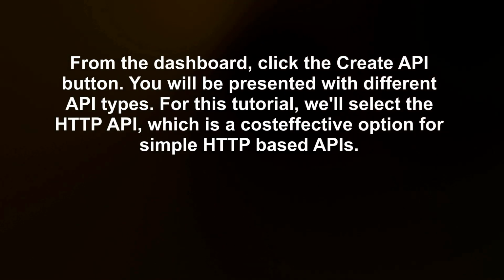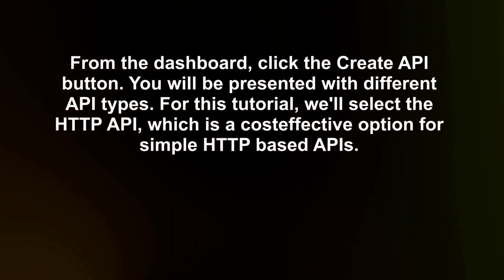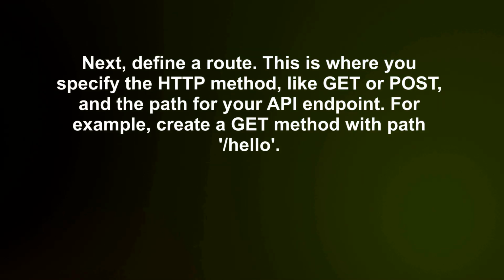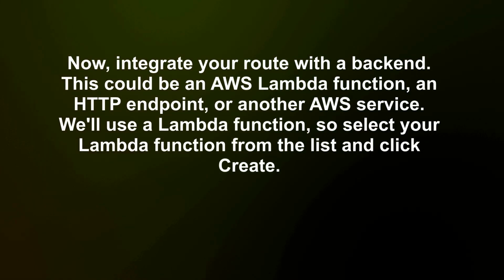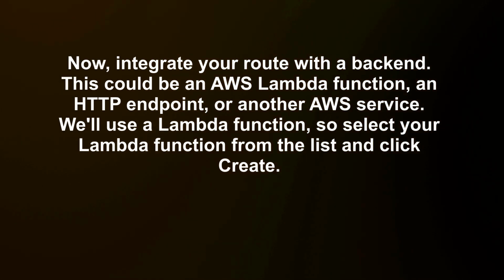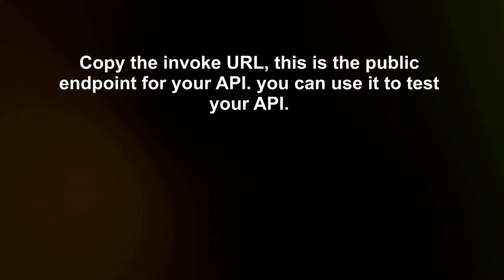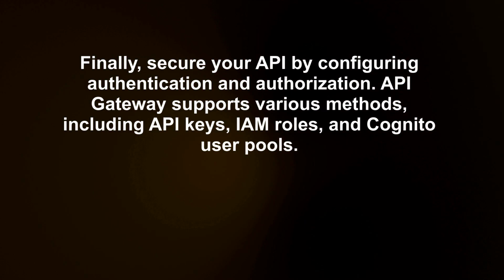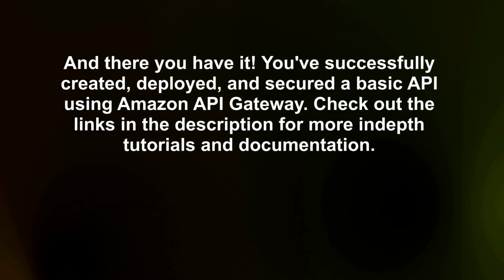Amazon Api Gateway Tutorial - UPDATED!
Amazon Api Gateway Tutorial: Learn how to use Amazon API Gateway to create, manage, and secure APIs. This tutorial covers the basics of API Gateway, from setting up your first API to configuring authentication and authorization.

00:00 Intro
00:07 Accessing API Gateway
00:15 Creating an HTTP API
00:22 Naming Your API
00:27 Defining a Route
00:34 Integrating with a Backend
00:41 API Gateway Stages
00:47 Copying the Invoke URL
00:52 Securing Your API